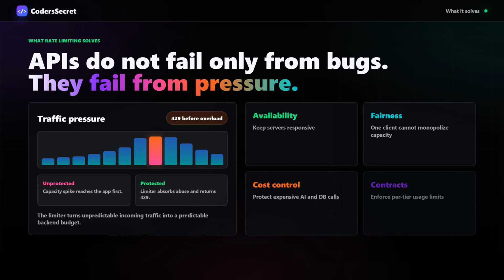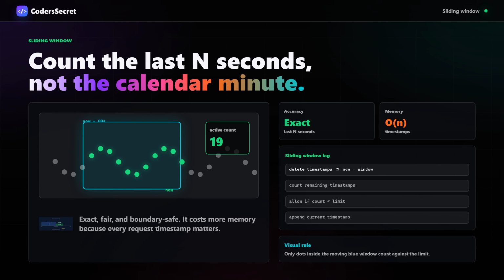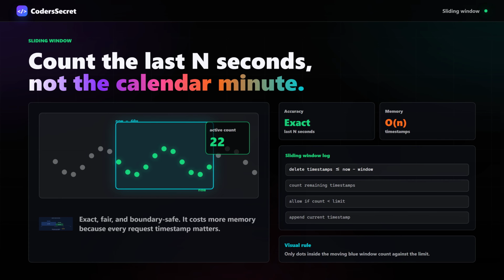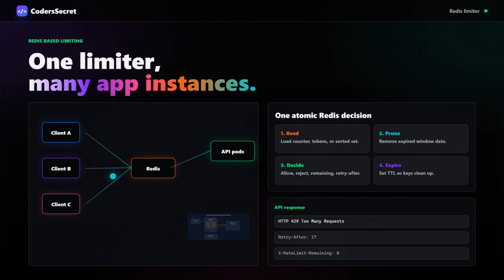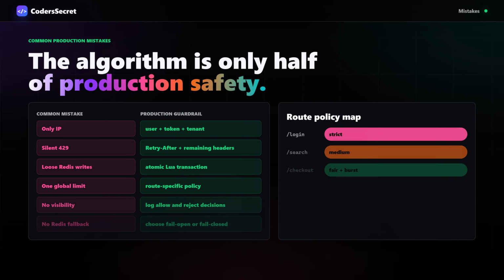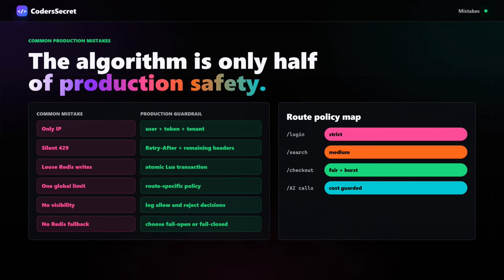Rate Limiting Explained: Token Bucket, Sliding Window & API Protection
Learn how API rate limiting works and how production systems protect themselves from abuse, traffic spikes, scraping, brute force attacks, and accidental overload.

In this tutorial, we explain the most important rate limiting algorithms: fixed window, sliding window, token bucket, leaky bucket, and distributed rate limiting with Redis. You will also learn when to use each approach and the common mistakes teams make when adding rate limits to real APIs.

What you will learn:
- Why APIs need rate limiting
- Fixed window rate limiting
- Leaky bucket algorithm
- Redis-based distributed rate limiting
- Rate limiting mistakes in production
- How rate limits protect APIs from abuse

Chapters:
00:00 Intro
00:20 Why APIs need rate limiting
00:55 Fixed window rate limiting
01:45 Token bucket explained
03:00 Sliding window explained
04:10 Leaky bucket explained
05:00 Distributed rate limiting with Redis
06:20 Common production mistakes
07:20 Recap